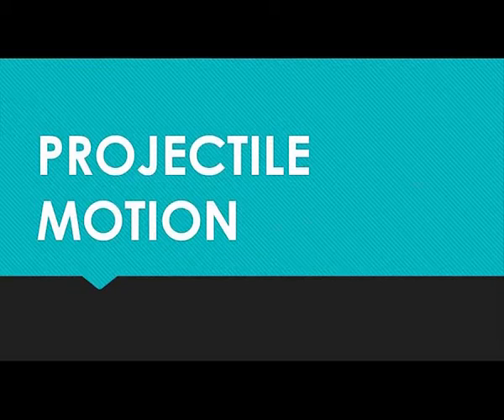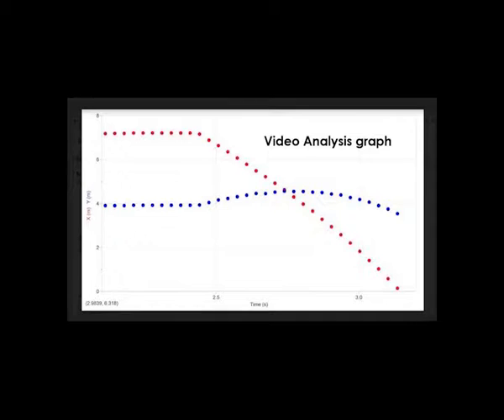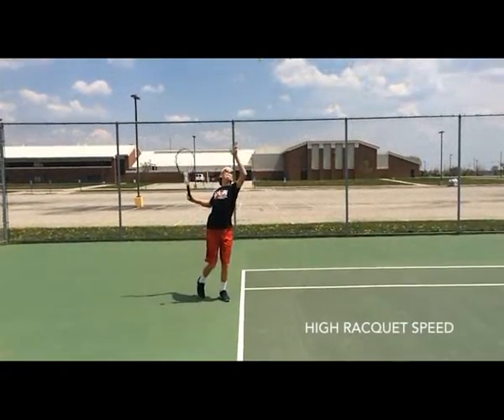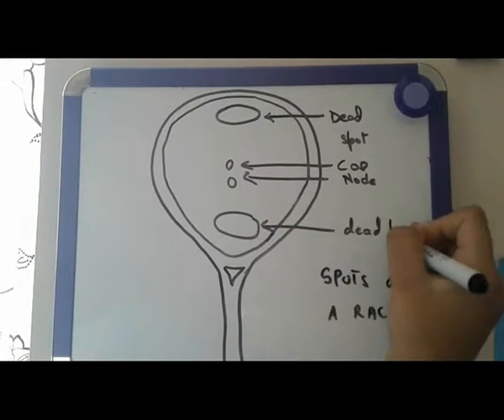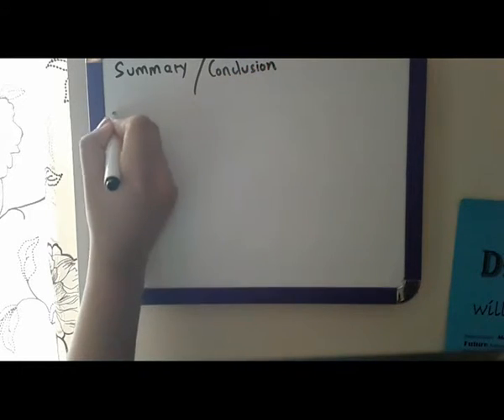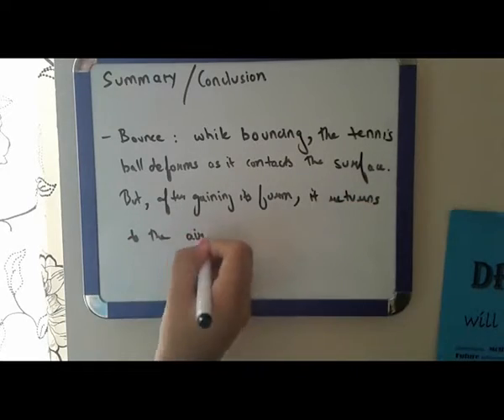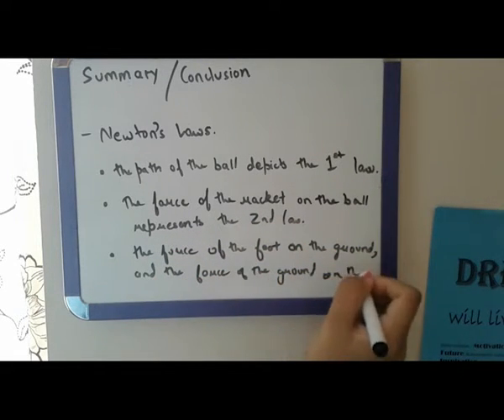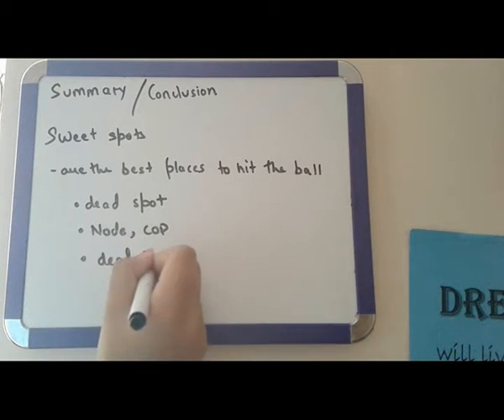Physics of tennis